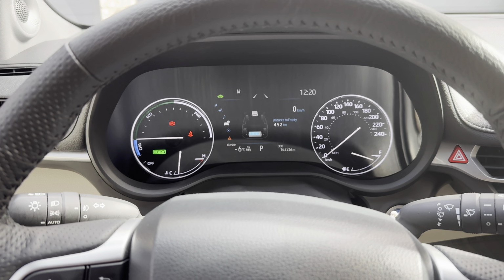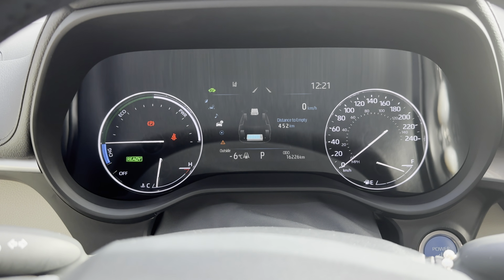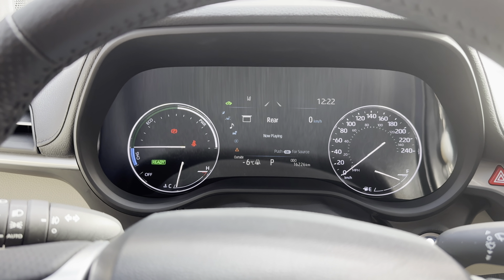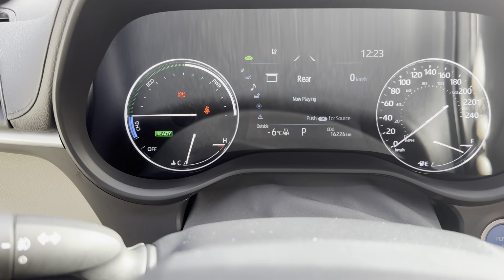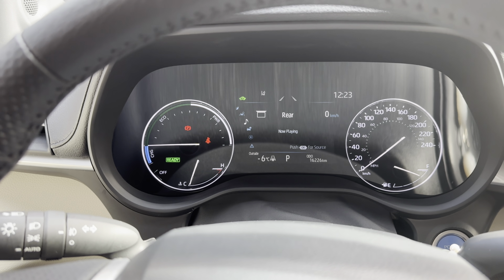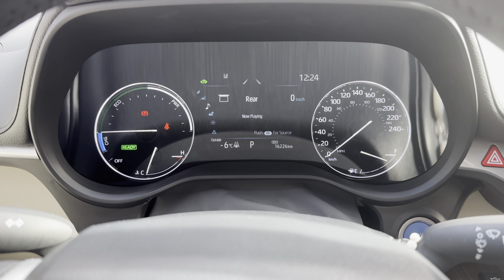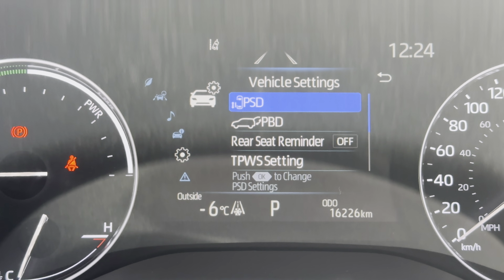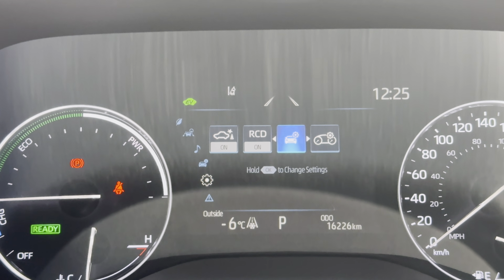GETTING RID of REMINDER NOTIFICATIONS on LATE MODEL TOYOTAS!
In this video, I show you the simple steps to eliminating the constant pop up reminders on your late model Toyota vehicle.

When your vehicle requires an oil change or a maintenance, you may notice a constant reminder that pops up at every start up of your vehicle. Sometimes, these reminder pop ups can be distracting and bothersome.

In the event that you have your service appointment scheduled already, or have already had your late model Toyota in for service, but perhaps the service department forgot to clear and reset your notifications, you can now do it yourself.

I hope you enjoyed this tutorial and tip, which applies to many late model Toyota vehicles.